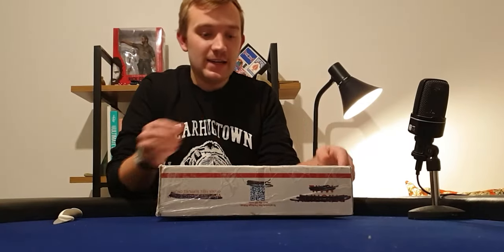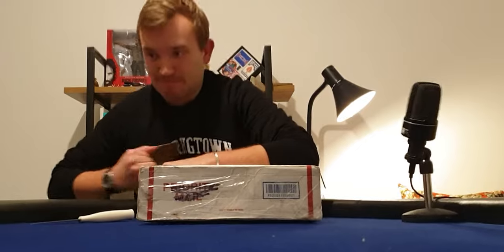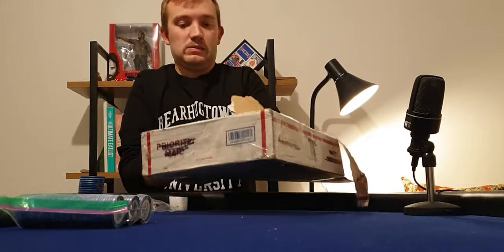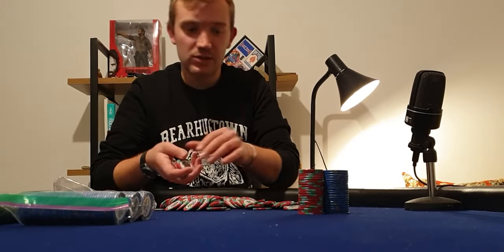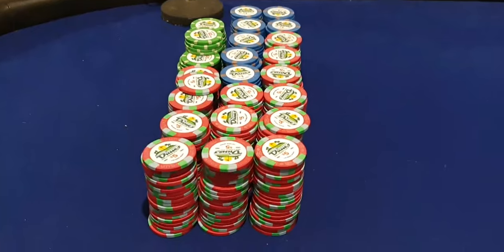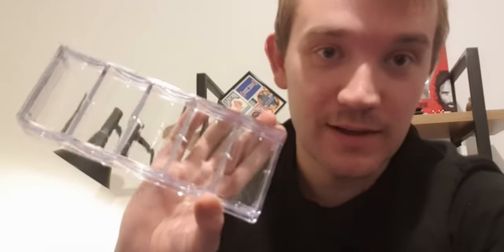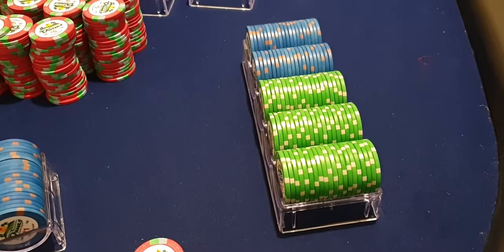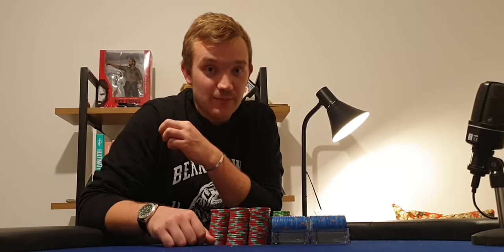1. Unboxing Dunes Replica China Clay Cash Game Poker Chip Set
Director's note - this was filmed during Movember - hence the moustache!

In this video, my first on the channel, I unbox a commemorative Dunes poker chips set that I purchased second-hand on Poker Chip Forum and had shipped over from San Francisco.

I am hoping to grow this channel through 2021 and beyond into a source of information and entertainment focused on poker chips, playing cards and home poker games, with a UK-based perspective.

I collect poker chips, and am continuously curating my collection. Anything I choose to sell will be on my eBay shop